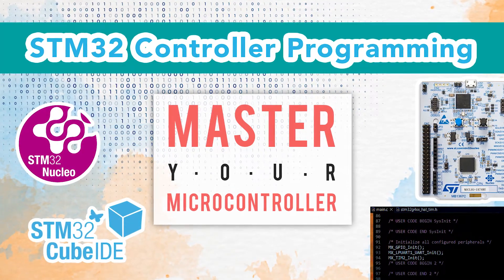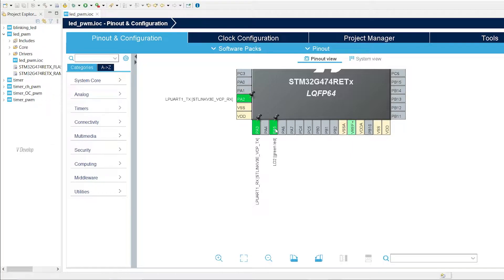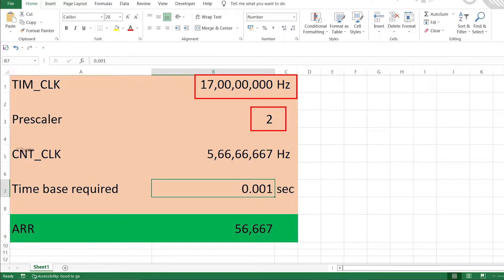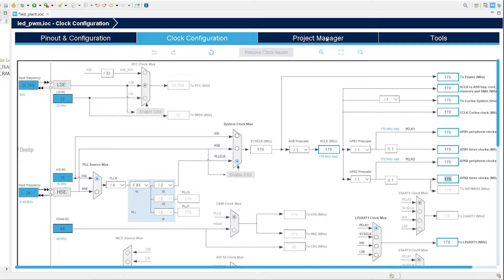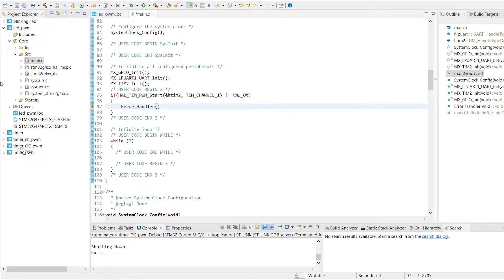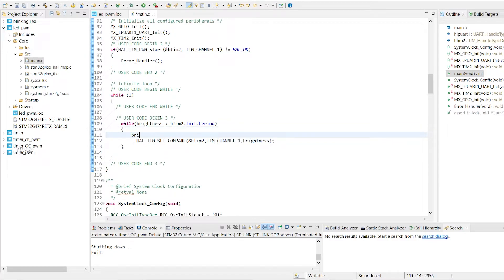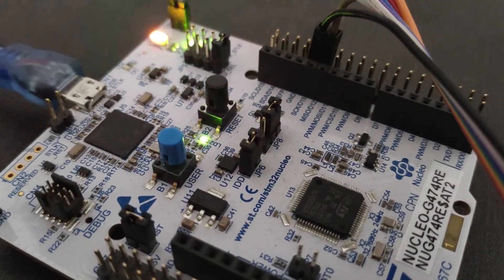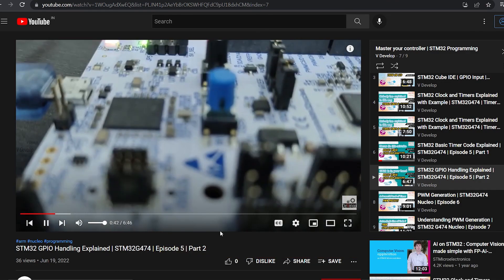LED Dimming using PWM | STM32 G474 Nucleo | Episode 8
In last video, we have understood clearly about generating a PWM signal at timer output channels.
Today we can do a LED dimming program using the same PWM feature of the stm32 controller. We will be increasing and decreasing (controlling) brightness of the LED on the Nucleo board.

The amazing fact is you don't need an additional LED or any other circuit to do this project.
Just your Nucleo board will do this magic!

If you want to build a career in embedded systems and arm platform areas, I've started this video series (Master your controller) and it will teach you all the necessary peripherals associated with microcontrollers.